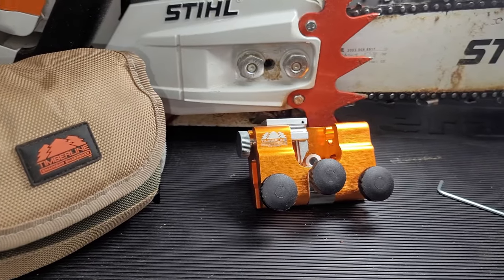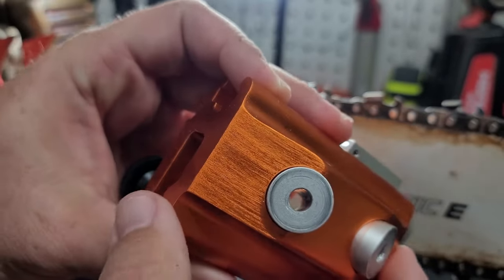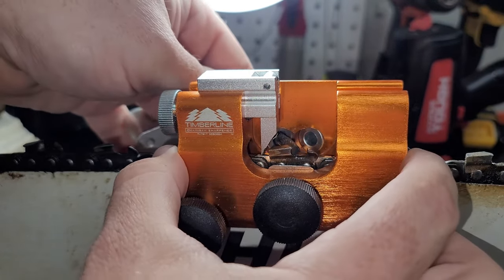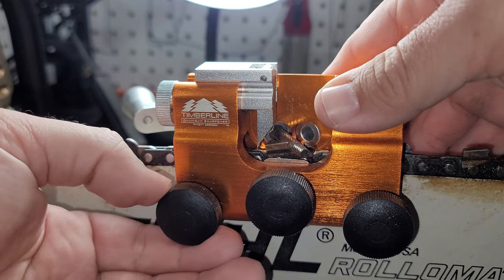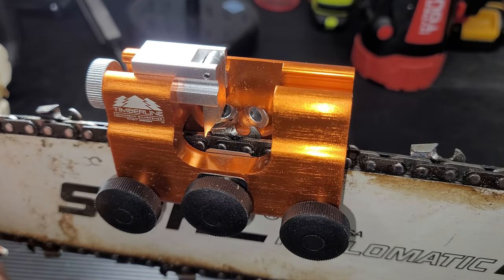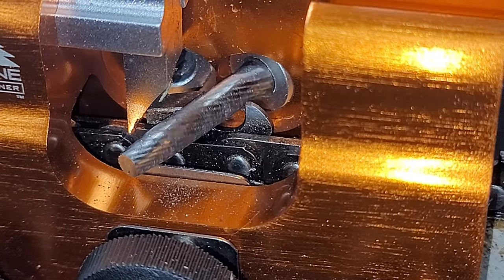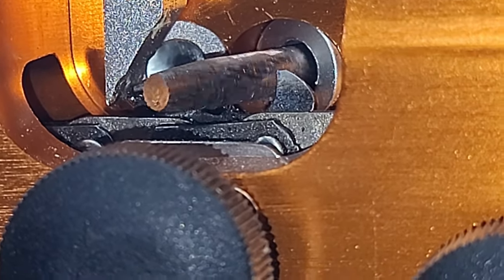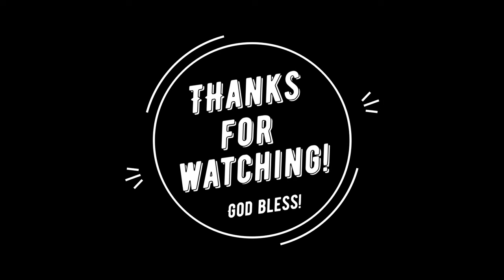TIMBERLINE CHAINSAW SHARPENER- How to use.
Hopefully showing how to properly use the Timberline Chainsaw Sharpener.